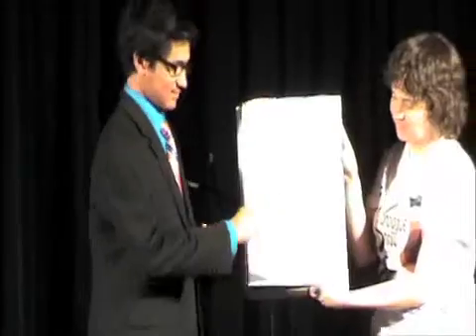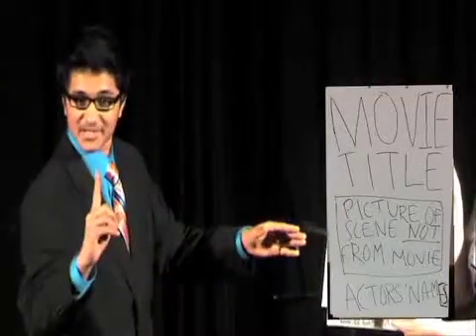Akshay Ravi-Modified Graphics